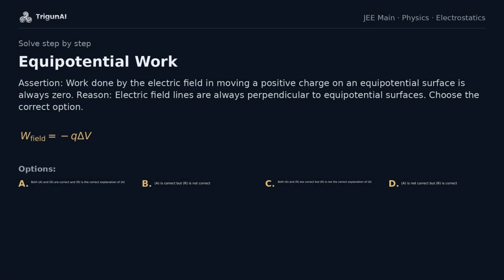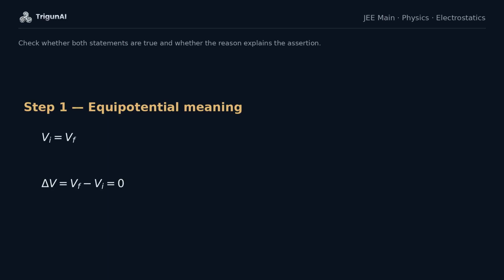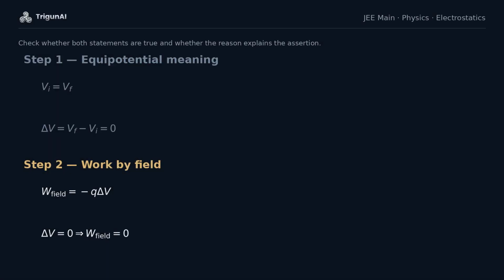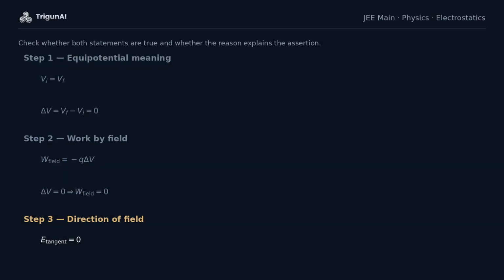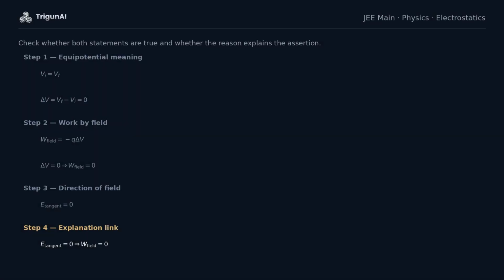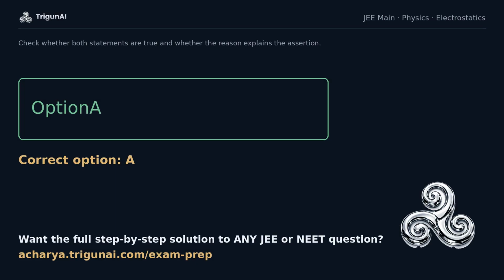Equipotential Work — JEE Main Physics Solved Step by Step | Acharya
A REAL JEE Main Physics question on Electrostatics, solved step by step — the way a teacher explains it on the board, with every formula worked out.

Question: Assertion: Work done by the electric field in moving a positive charge on an equipotential surface is always zero. Reason: Electric field lines are always perpendicular to equipotential surfaces. Choose the correct option.

Topic: Electrostatics
Exam: JEE Main · Physics